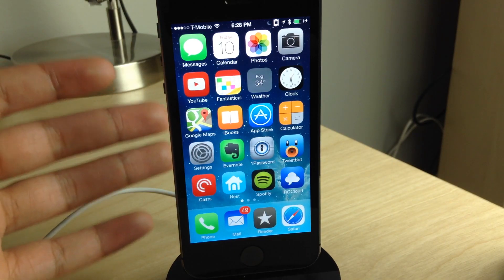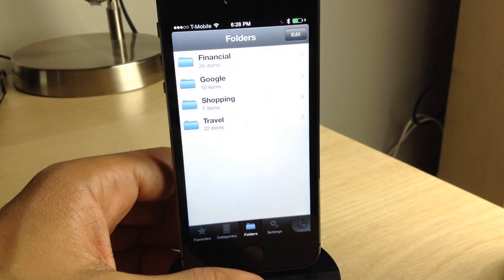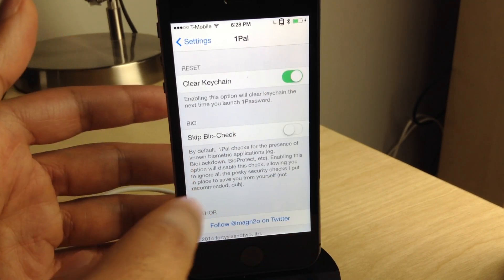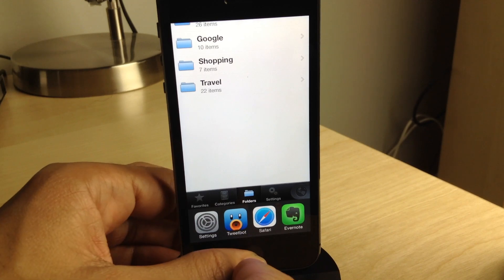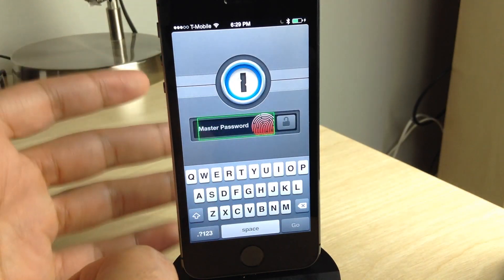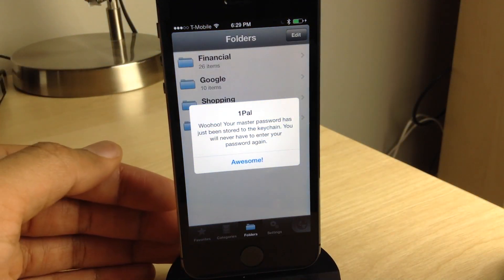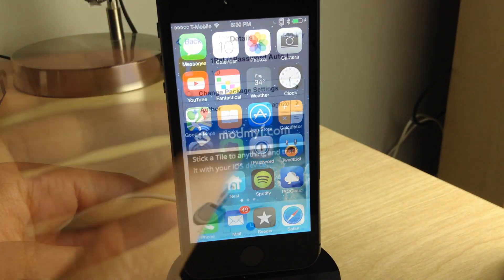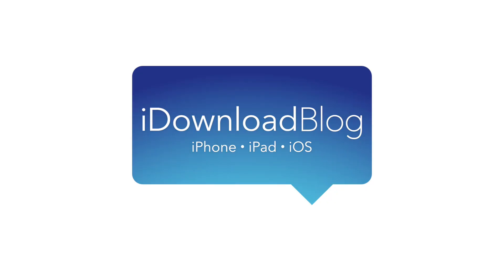1Pal: Store 1Password Master Password and use Touch ID instead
Description: 1Pal is an addon for 1Password that allows you to store the Master Password in the keychain and lock down the 1Password app with Touch ID for faster access.

About iDB